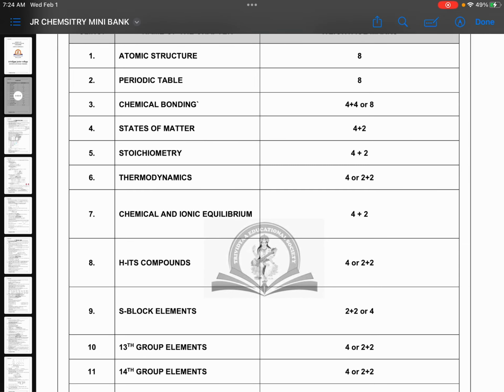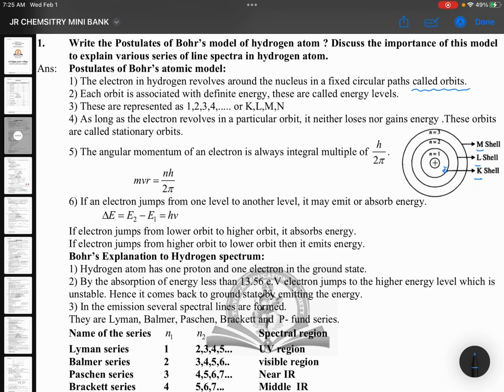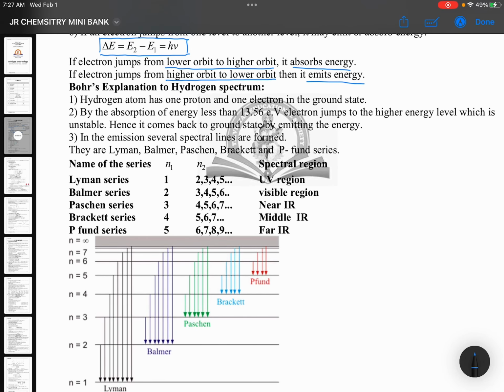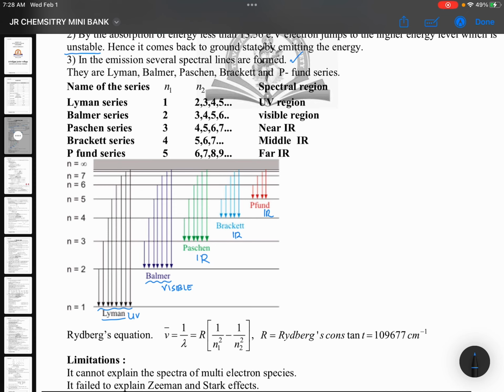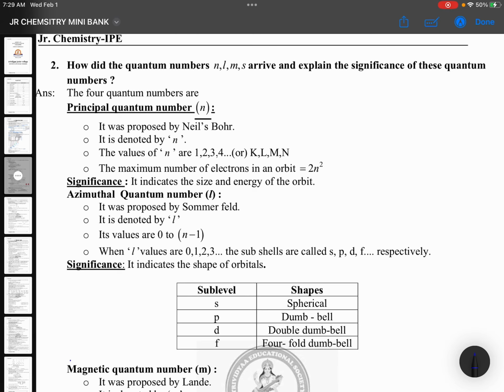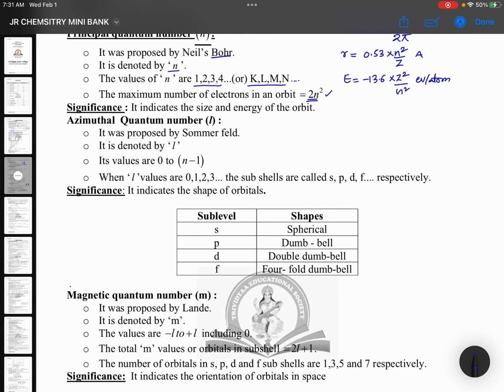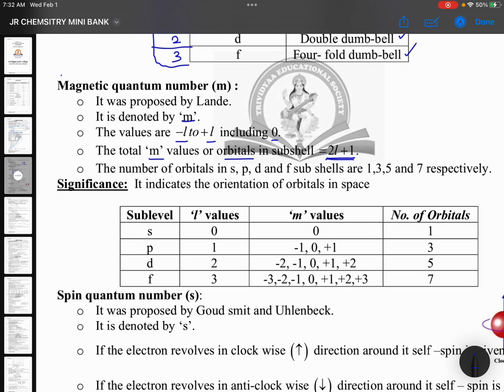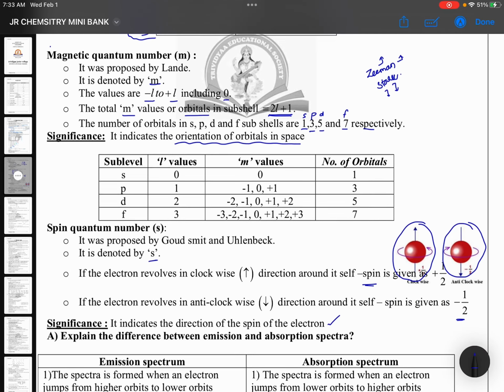CBSE class 11 ipe atomic structure how to get full marks